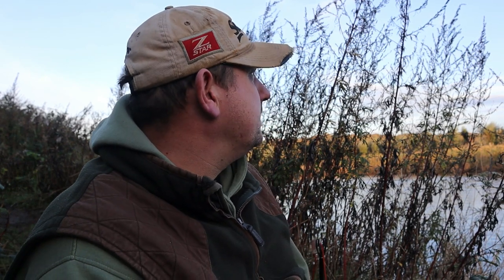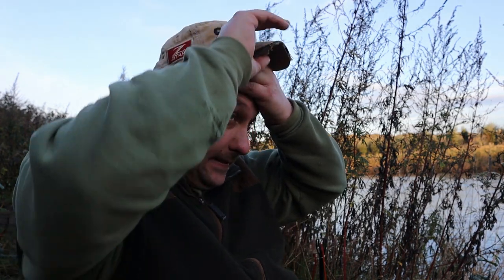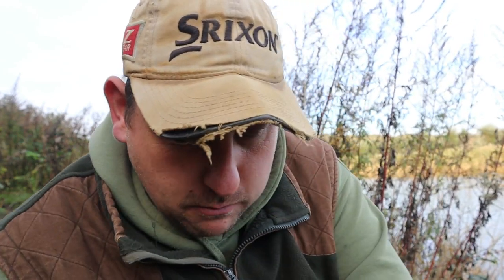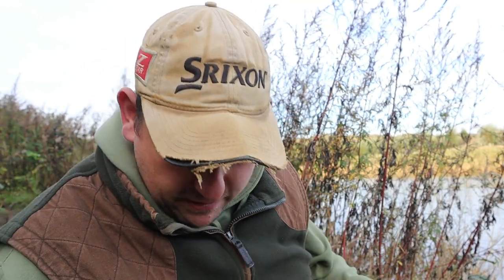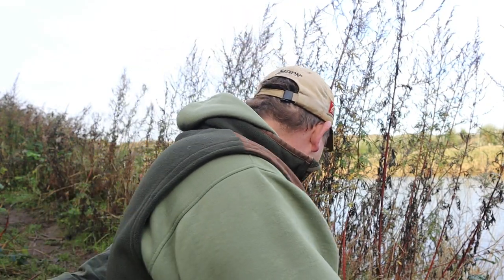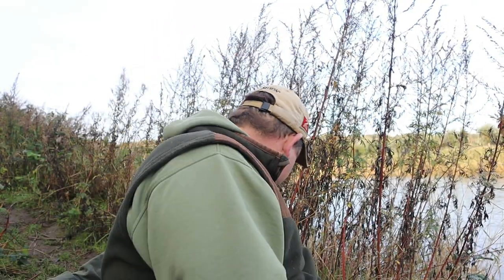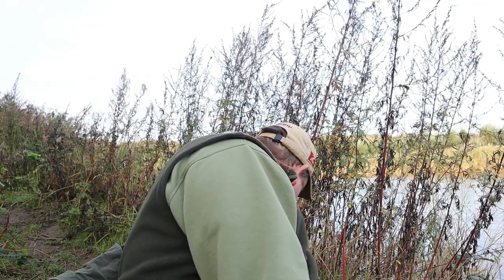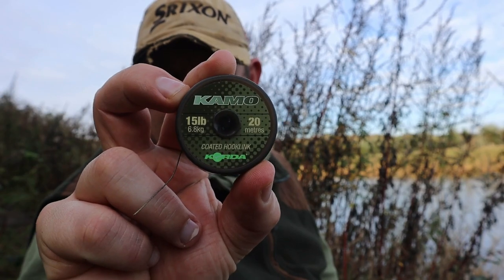Fishing On The River Ribble (November 2022)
The 5 hours fishing on the river trying to catch a chub or 2'